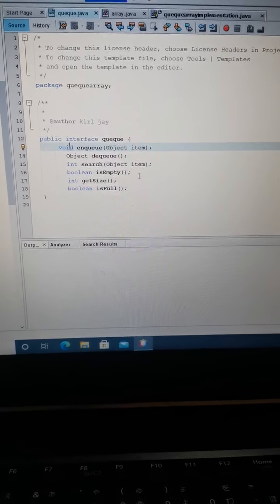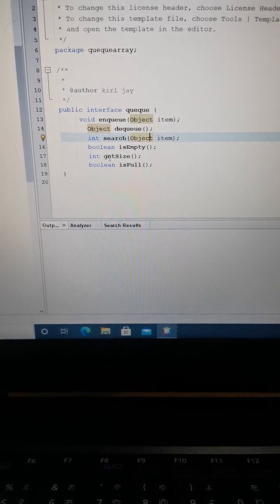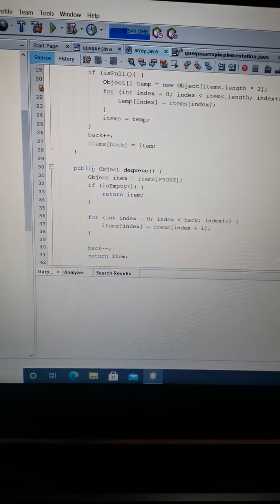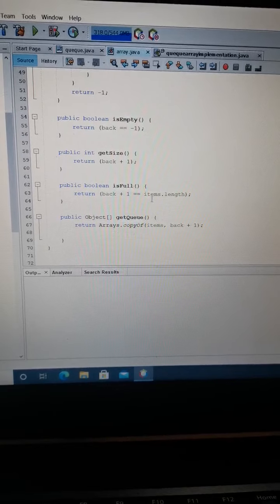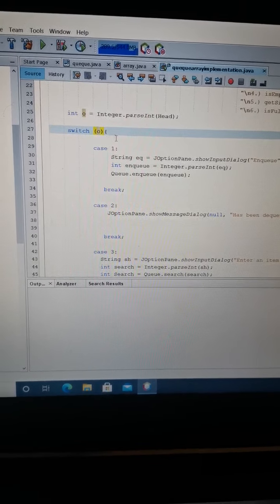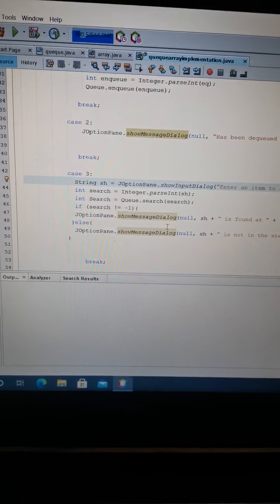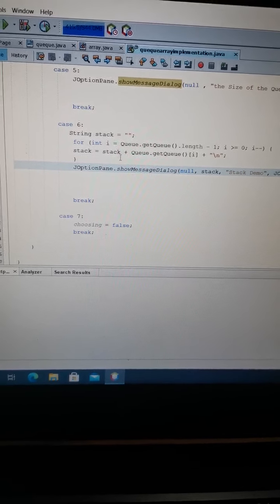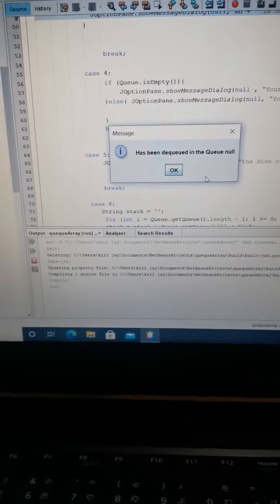Queue Array Implementation